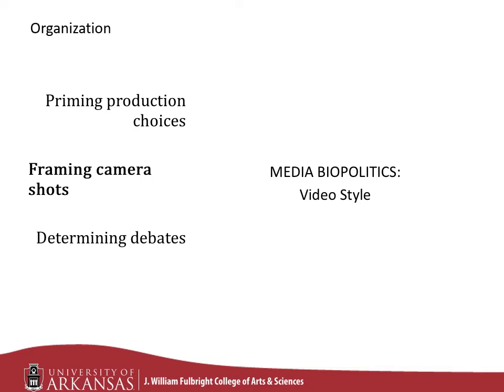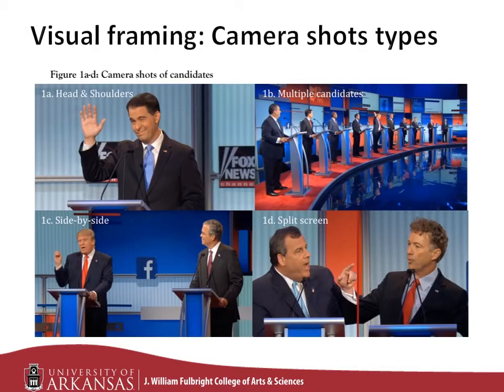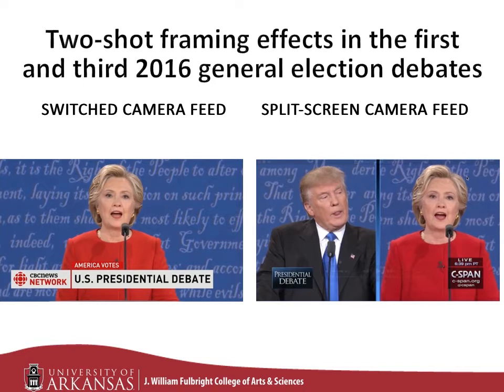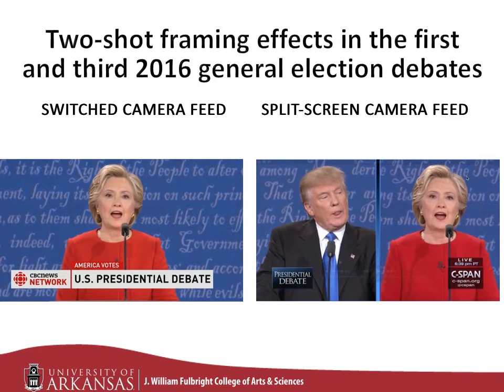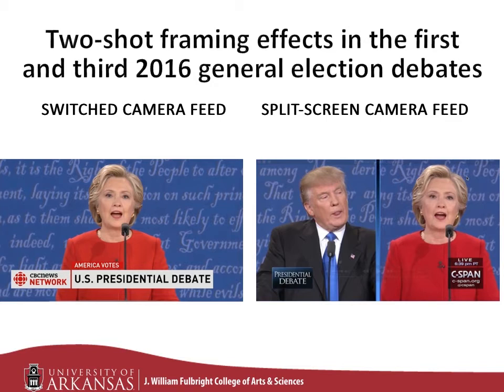Pol Psych Visual Biopolitics Framing W5B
The second of three video lectures for Week 5 of Political Psychology on the Visual Biopolitics of framing camera shots